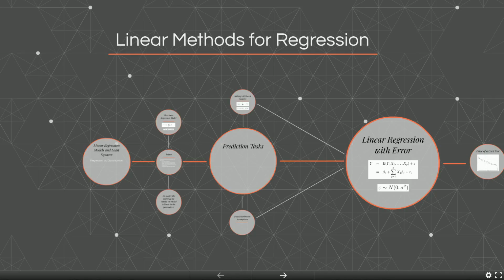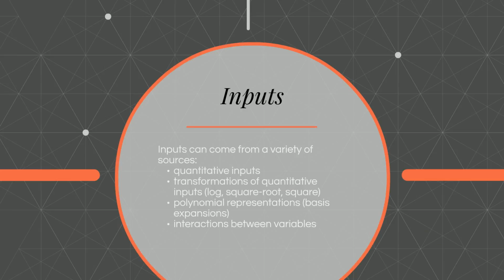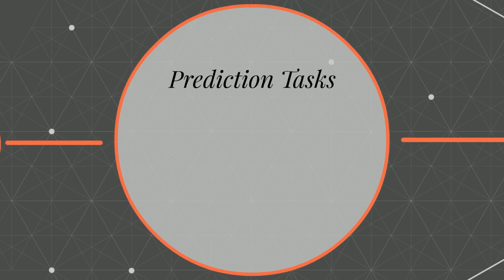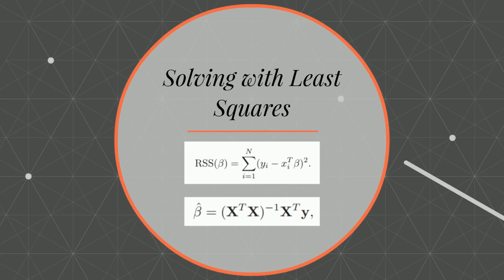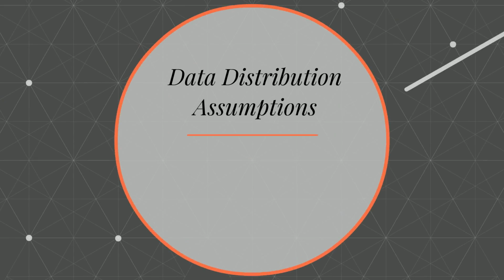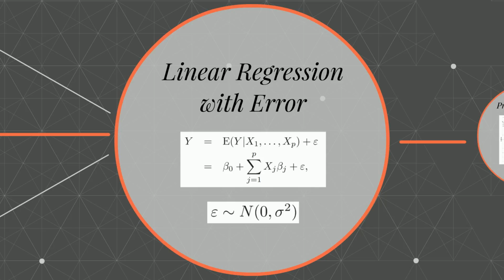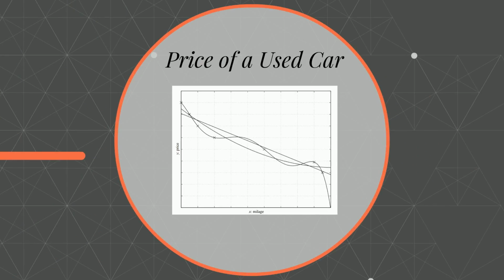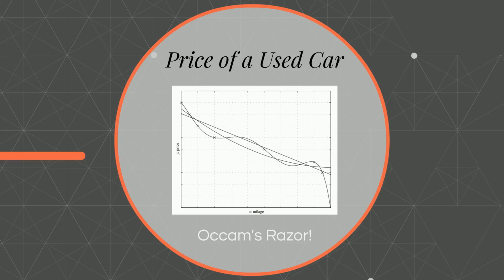Linear Methods for Regression